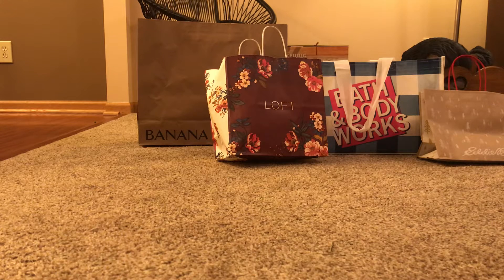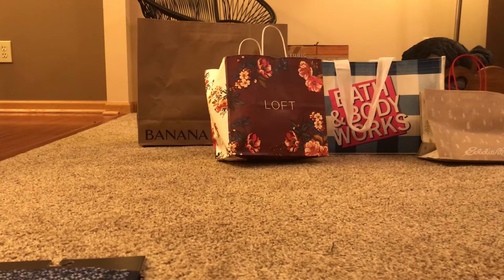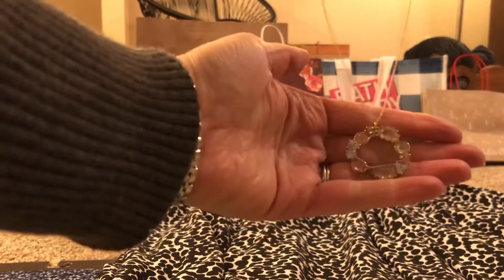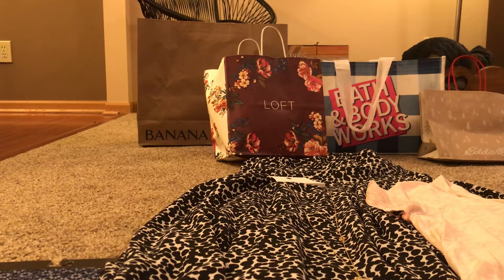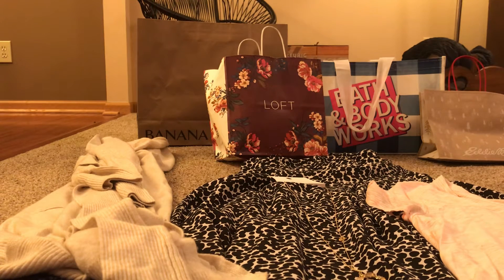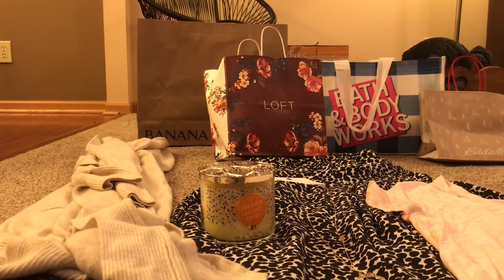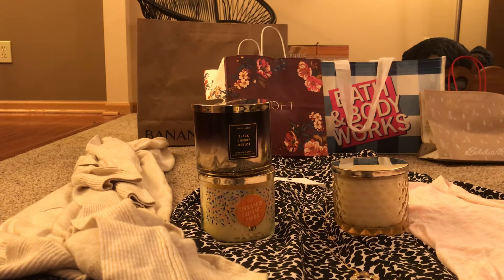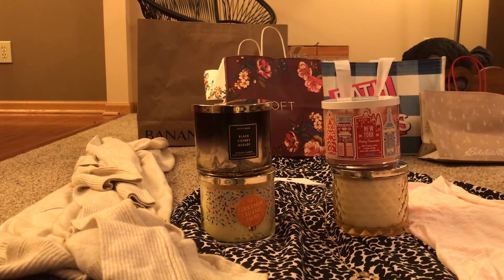Semi Annual Sales Winter 2020- Banana Republic, Bath and Body Works, Eddie Bauer, and Loft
Great deals in the January 2020 sales!